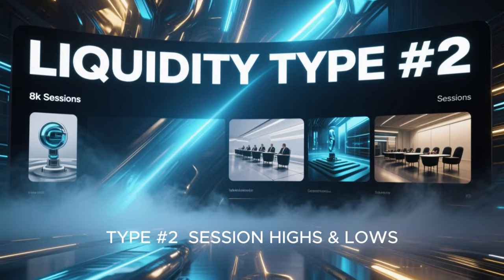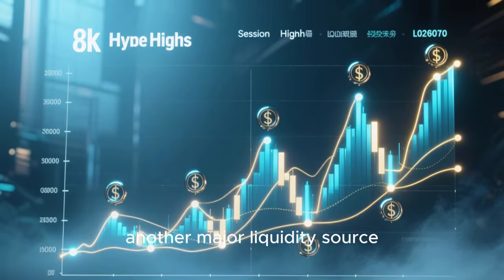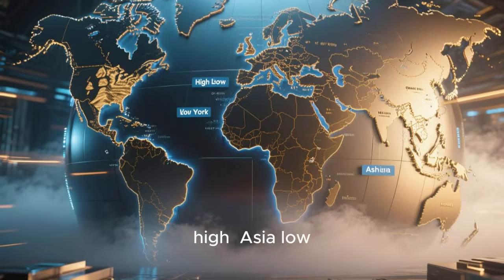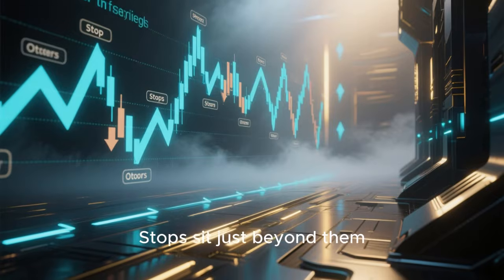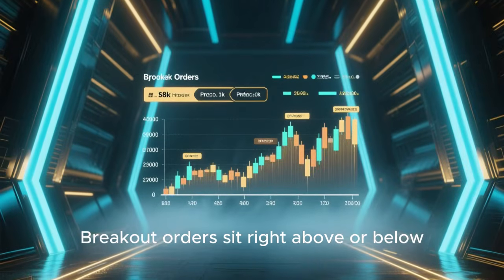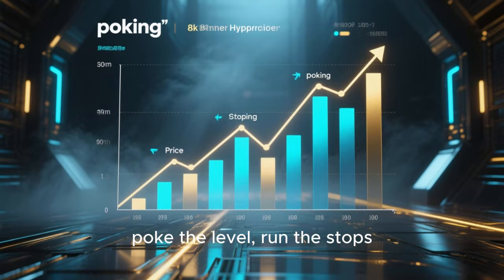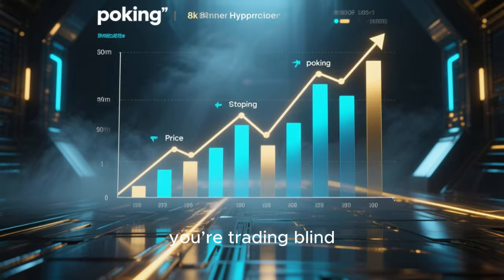See liquidity instantly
Welcome to The Markets Mindset.Liquidity is one of the most overused and misunderstood words in trading.People talk about it like it’s invisible, complex, or reserved for institutions.The truth is simpler: liquidity is easy to see on any chart — if you know what to look for.